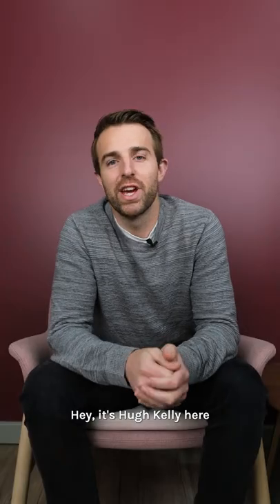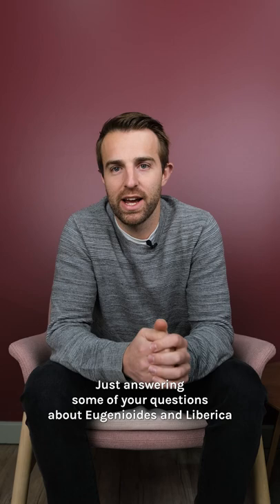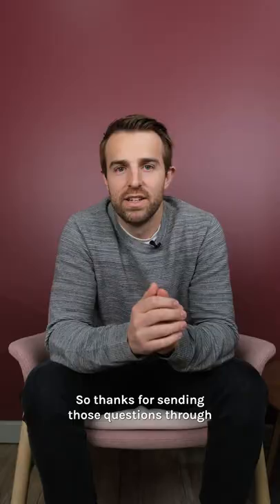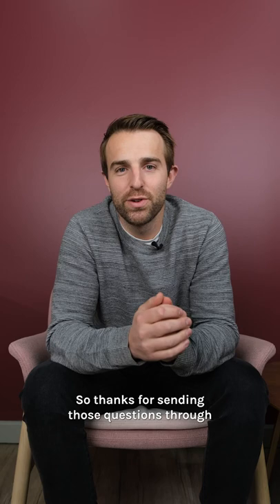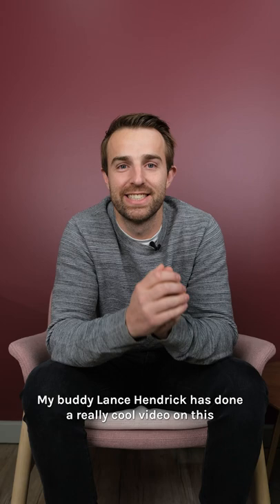Hugh Kelly on eugenioides and Liberica species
Have you heard about these two species before? 🤔

Hugh Kelly takes us through the basics (and not so basics) of each and how incredibly unique they are.

Specific processing and handling are necessary to get the best out of these coffees, but with expertise and the right recipe, they have the potential to take us aback.